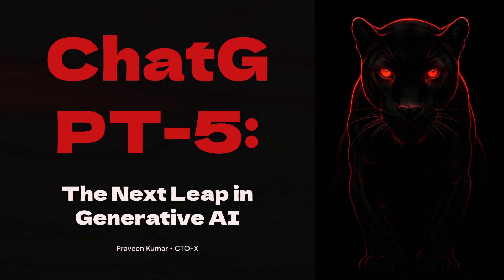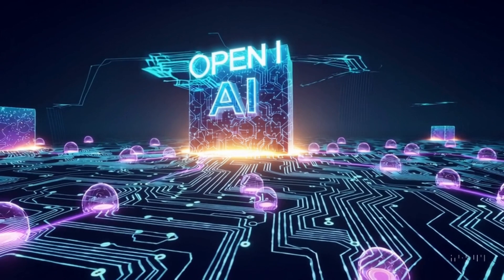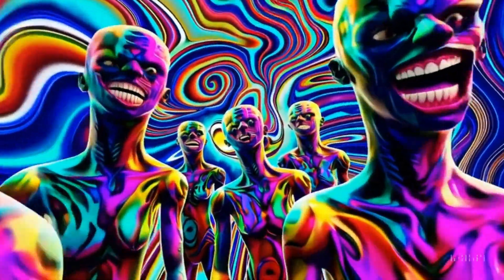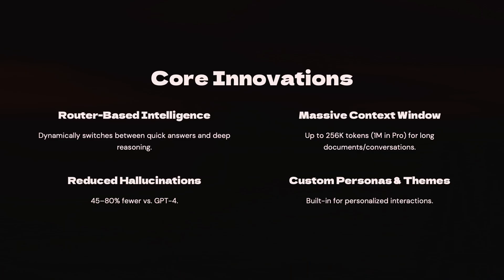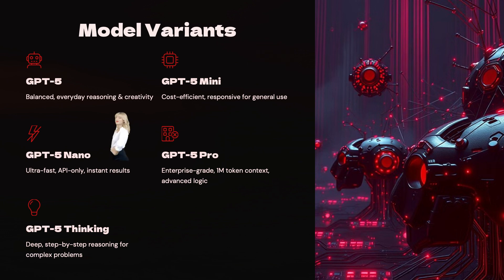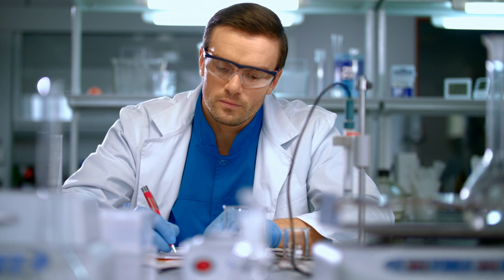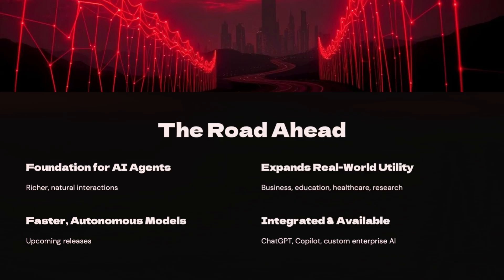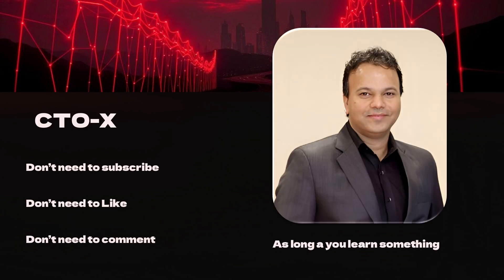Have you tried GPT-5 all the features?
Get an exclusive deep dive into ChatGPT-5, the groundbreaking new model from OpenAI. In this comprehensive video, we break down everything you need to know, from its revolutionary features to its real-world applications.

What you'll learn in this video:

Key Features: Discover Router-Based Intelligence, the massive 1 million token context window, and a dramatic reduction in hallucinations.

Model Variants: Learn about the specialized versions like GPT-5 Mini, Nano, Pro, and Thinking.

Real-World Applications: See how GPT-5 is set to transform software development, creative writing, data analysis, and more.

GPT-5 vs. GPT-4: A side-by-side comparison of the key improvements, from unified multimodal capabilities to a new adaptive reasoning system.

Pricing & Access: Understand the different tiers, including Free, Pro, Enterprise, and API access options.

The Road Ahead: A glimpse into the future of AI agents and how GPT-5 will be integrated into products like ChatGPT and Copilot.

Whether you're a developer, researcher, content creator, or just an AI enthusiast, this video provides a complete overview of what makes GPT-5 the most powerful and versatile model yet.